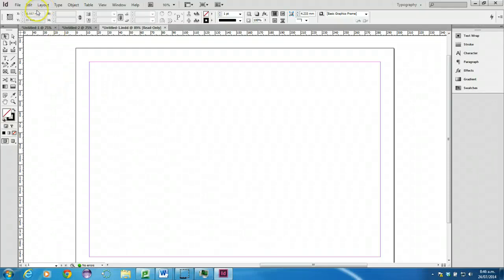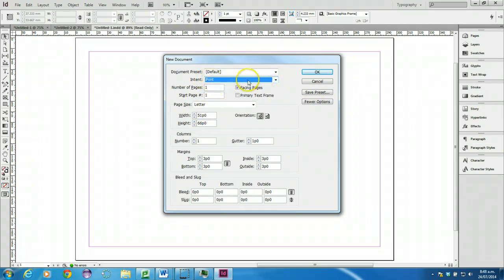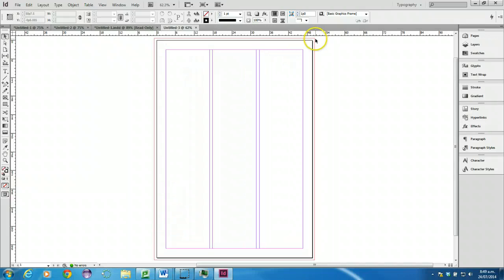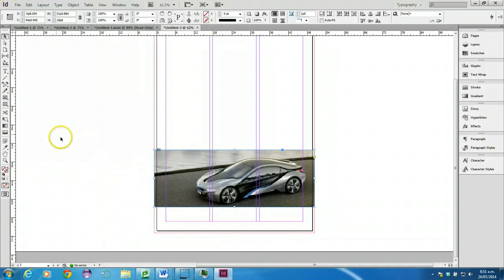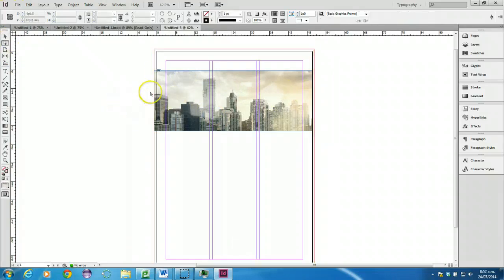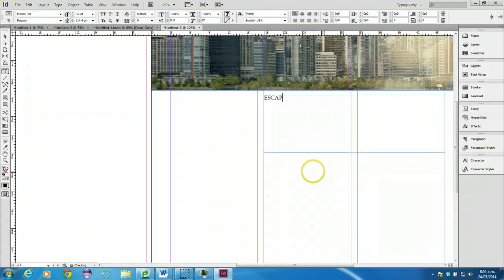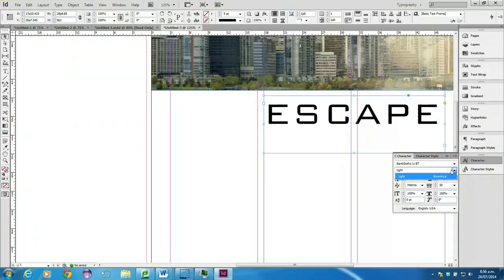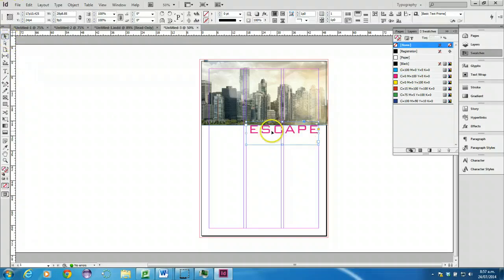InDesign Basics Part 1